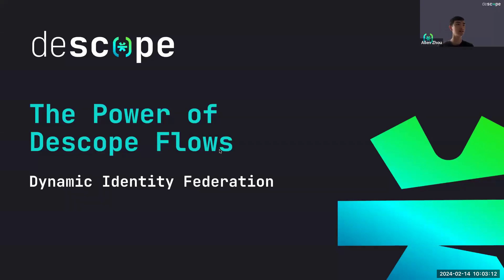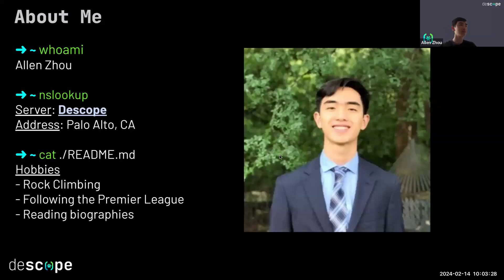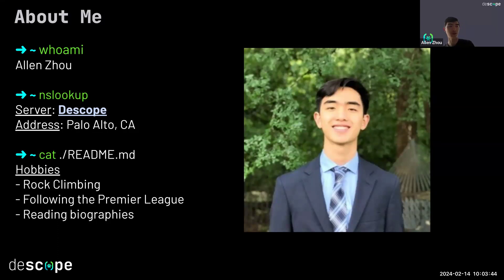The Power of Descope Flows: Dynamic Identity Federation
​Your app is not the only place your customers interact with your business. If you have multiple customer and partner facing interfaces, (support portal, learning and certification portals, partner portal), managing and unifying identities across these interfaces is a complex endeavor.

​Enter Descope Flows. In this webinar, Allen Zhou from the developer relations team uses no-code workflows to:

​💡 Merge identities across 2 different IdP apps (OIDC and SAML).
​💡 Create conditional auth flows based on the app the login request is coming from.
💡 Add account recovery flows for users whose identity identifiers change with time.

​Watch this session to learn how a workflow-based approach can help you implement many-to-many identity federation processes to provide each user with a personalized and secure experience.